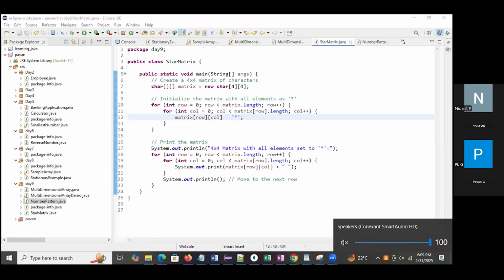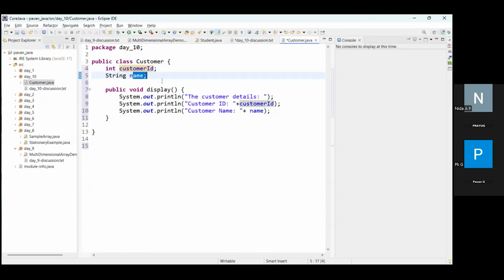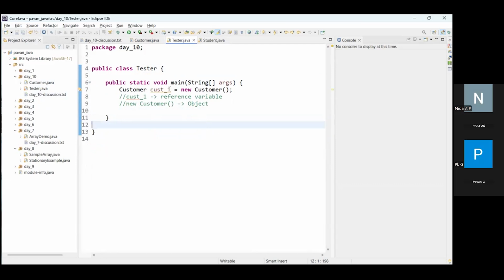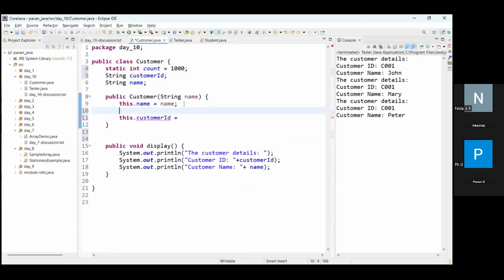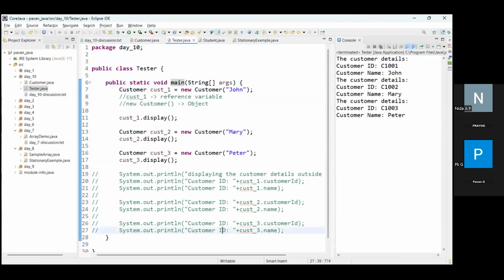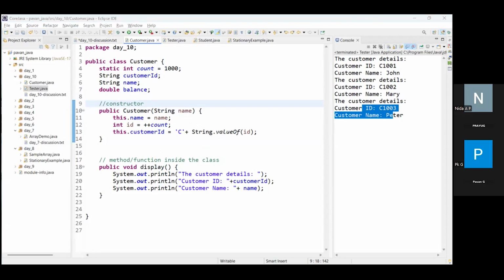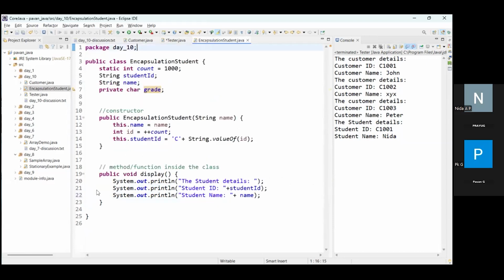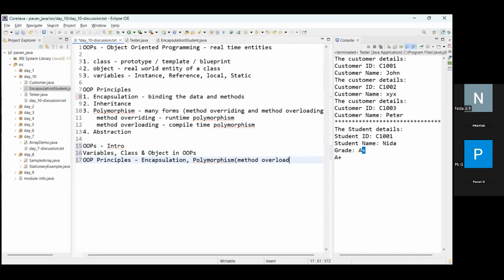"Introduction to OOPs: Classes, Objects, Variables, and Key Principles | Prayug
In this video, we’ll dive into the core concepts of Object-Oriented Programming (OOP), including the fundamentals of classes, objects, and variables. We’ll also cover essential OOP principles like Encapsulation and Polymorphism (including method overloading), which are crucial for writing efficient and maintainable code.

You’ll learn:

What OOP is and why it’s important for modern software development
How to define classes and create objects in your programs
The role of variables in OOP and how they are used in classes
Encapsulation: Keeping data safe and secure within objects
Polymorphism: How method overloading works and its use cases
Practical examples to help you understand these OOP concepts in action